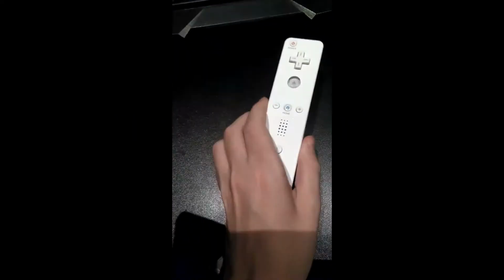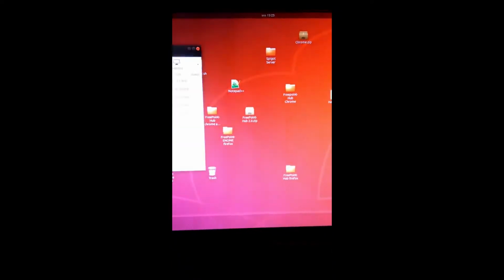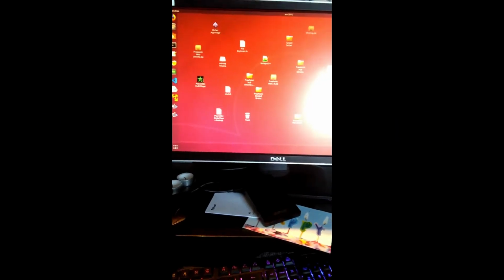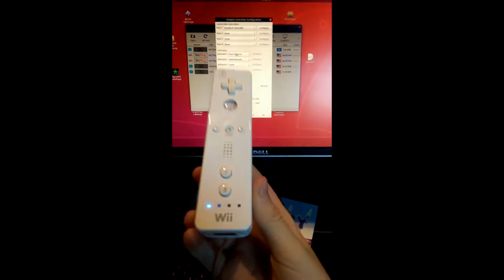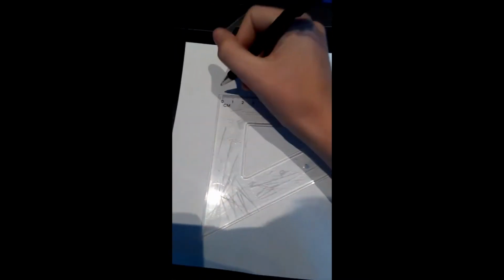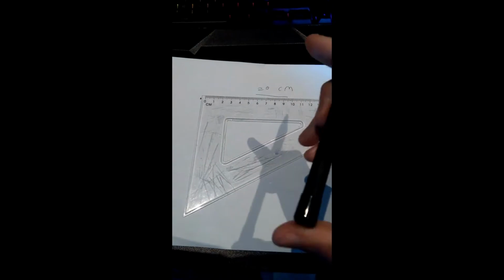How to make a wii sensorbar at home for dolphin on linux with items around your house